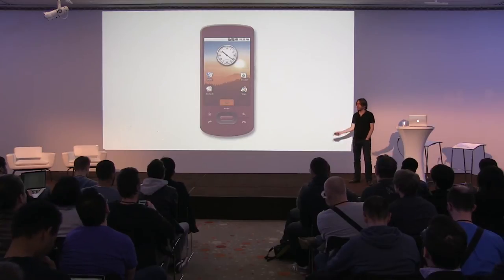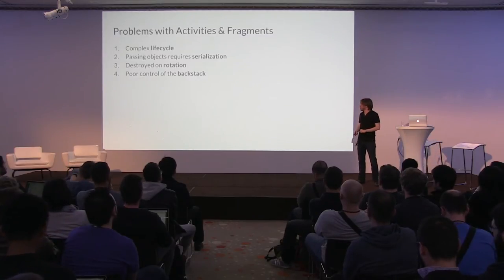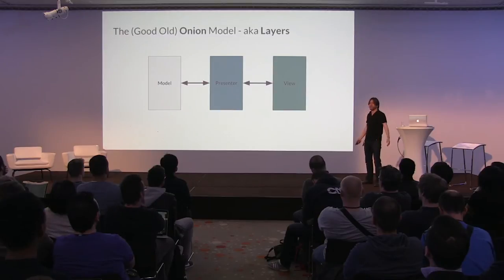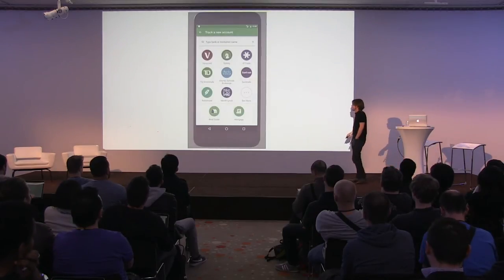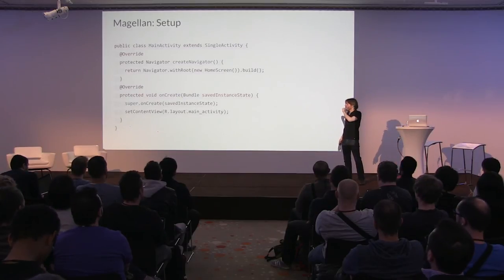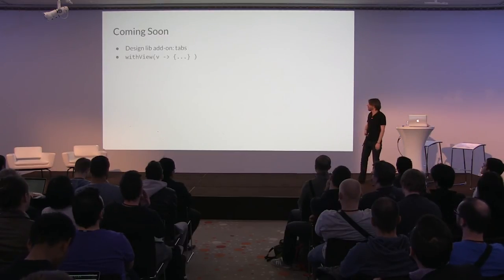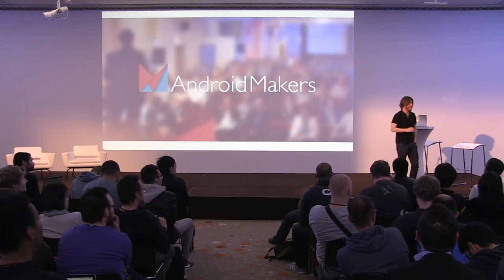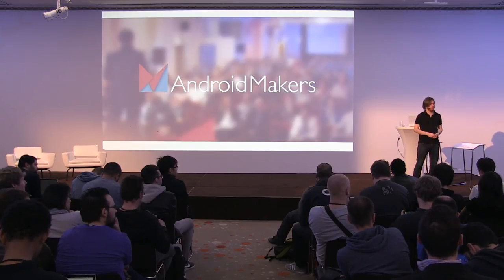Modern Android: How to ditch Activities and Fragments by Fabien Devos, Wealthfront EN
This session was given at Paris Android Makers 2017 by Fabien Devos, Wealthfront.

Activities get destroyed when you rotate the screen and have a complex lifecycle. Using Fragments is error-prone and their lifecycle is even worse. How would you like a Screen that doesn't get destroyed on rotation, and a navigation as simple as calling goTo(screen)? That's what modern Android development should look like.

In this presentation you'll learn how we implemented a single Activity architecture with a custom navigation system, and how we use it everyday in production thanks to a library we created: Magellan

Type: Android development
Experience: intermediate